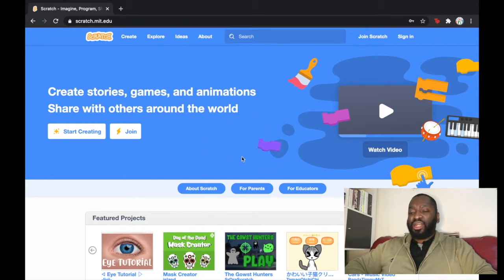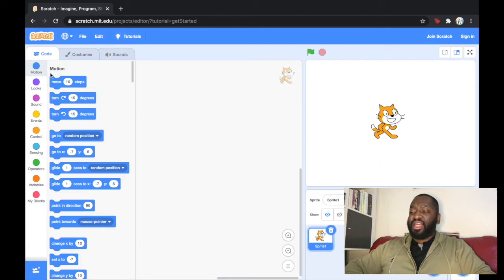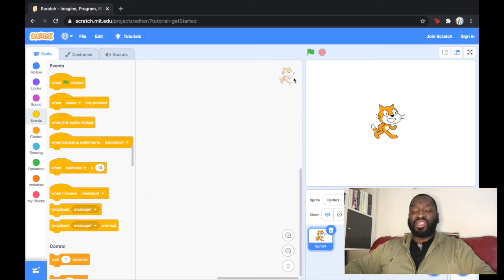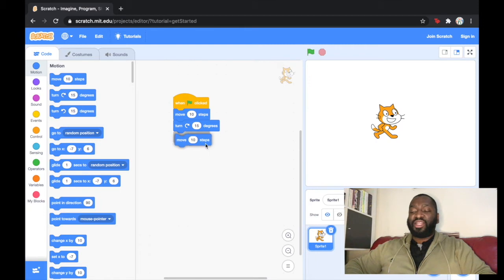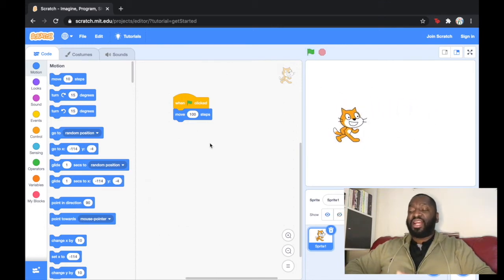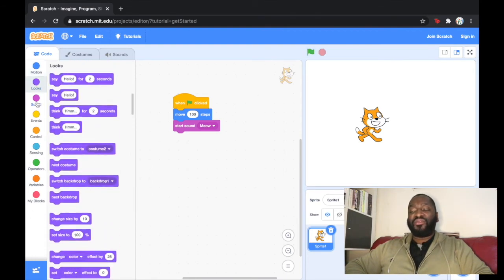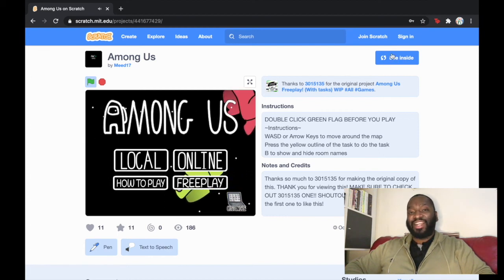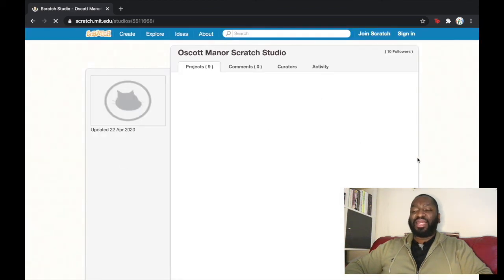Computer Science | Introduction to Scratch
Oscott Manor Scratch Studio

Article: 31
Every child has the right to relax, play and take part in a wide range of cultural and artistic activities.

Article: 28
Every child has the right to an education. Primary education must be free and different forms of secondary education must be available to every child. Discipline in schools must respect children’s dignity and their rights. Richer countries must help poorer countries achieve this.